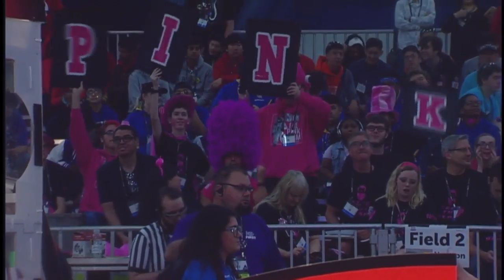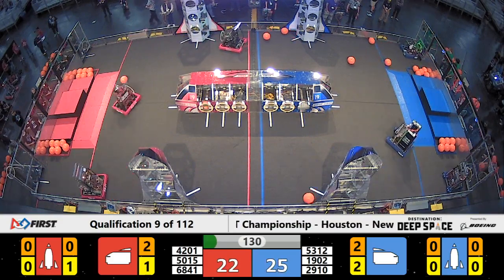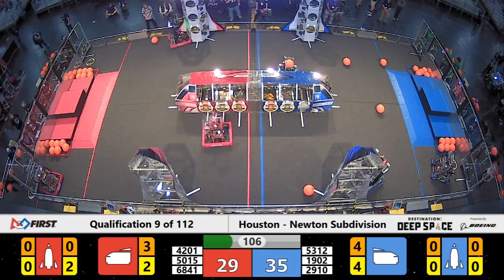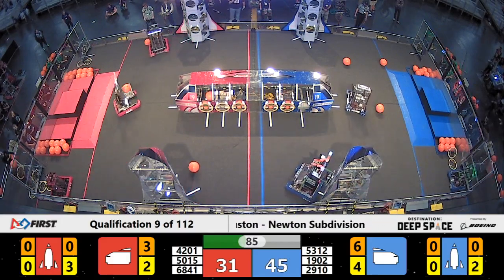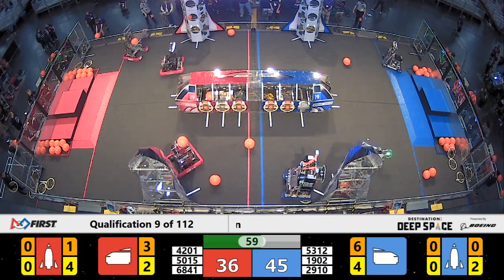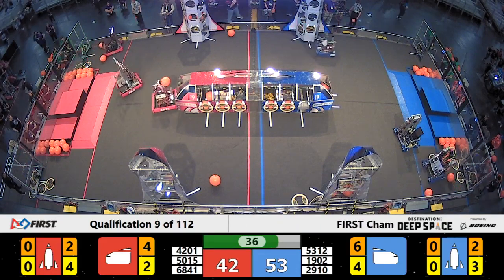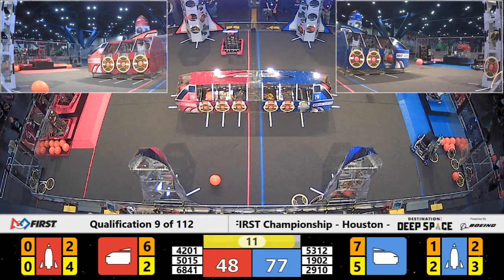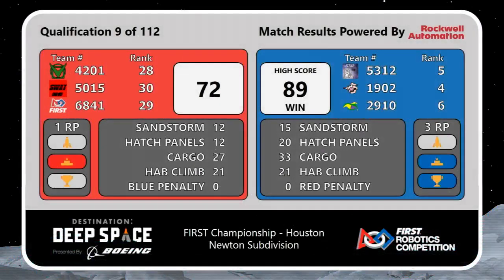Qualification 9 - 2019 FIRST Championship - Houston - Newton Subdivision